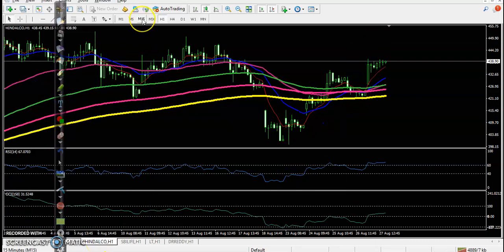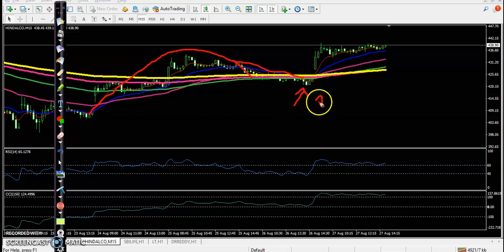Nifty 50 | Top stock analysis| Market Behavior | Alice blue | 27th August 2021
Nifty 50 | Top stock analysis| Market Behaviour| Alice blue  27th August 2021

Nifty futures closed positive at 16,712 level, up 0.39 percent. Among specific stocks, the trade setup was bullish in National Aluminum Company, Mindtree, SRF, ICICI Lombard.

Trade at Flat Rs. 15 per order

- Rs. 0 for equity delivery
- Rs. 0 account opening charges for a limited period
- Industry's first 2 sided referral program
- Trade-in all exchanges with a single margin
- Free APIs - Robust technology with ZERO cost
- Trade Store - Access to multiple top-rated trading & investing apps for Trader, Investor & Strategist
- Trade School - Free Access to webinars and educational courses designed by market experts
- Pan India multi-lingual branch support for fast resolution of queries
- Robust trading platform with 20 depth in the window - to capture all fast market movement.
- Trade from charts facility

Start Now !!